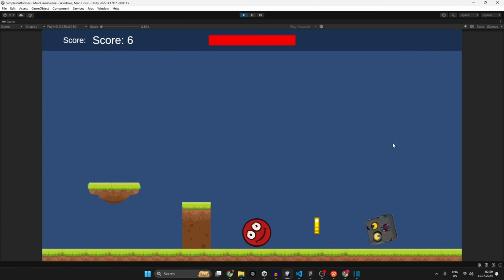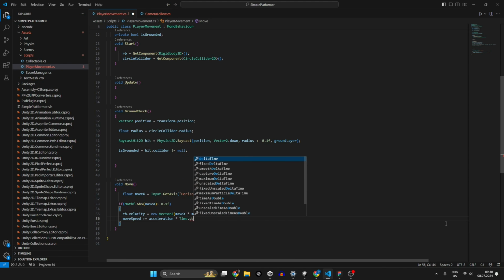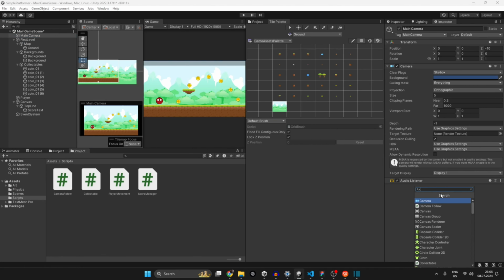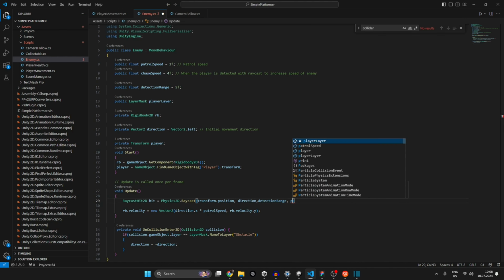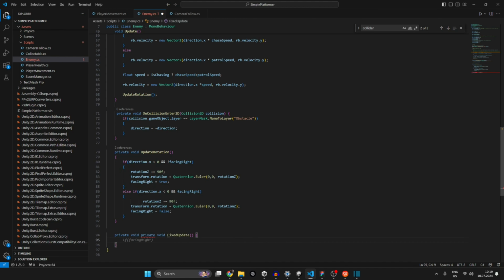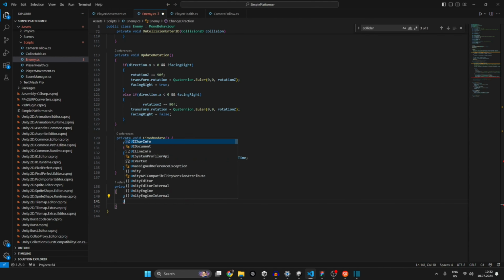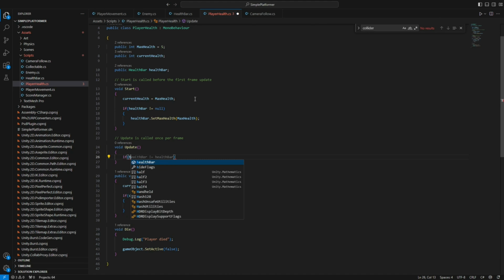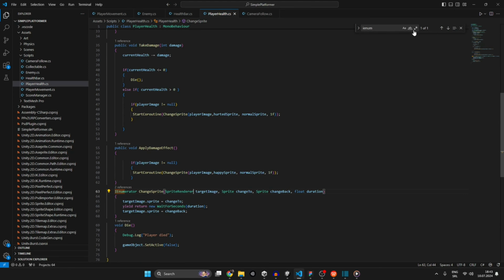Unity 2D Platformer | How to Make Red Ball #2 Player Movement, Enemy Movement and Camera follow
0:00 Introduction
0:16 Enhancing player movement logic
0:39 Player movement script
4:00 Testing acceleration and new jump system
4:22 Camera follow system
6:15 Testing camera follow system
6:25 Building enemy system
13:28 Simple player health system
16:27 Health bar on UI
18:42 Player face expressions
20:37 What's Next

Video Description
Title: Unity 2D Platformer Tutorial | How to Make Red Ball #2

Description:
Welcome back to our Unity 2D Platformer tutorial series! In this second episode, we'll continue building our Red Ball game. In this video, we cover:

Creating a camera follow system
Enhancing player movement logic
Building a simple enemy patrol system

Basic sound effects integration in Unity
Adding particle systems for in-game effects
Creating enemy expressions
Adding physics objects like ramps and moving bridges
Building a main menu and a pause menu